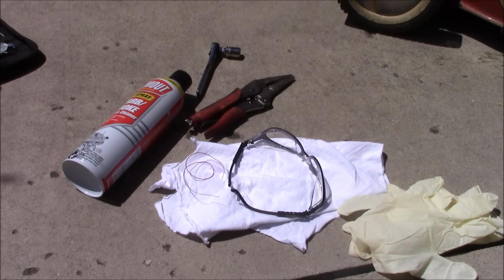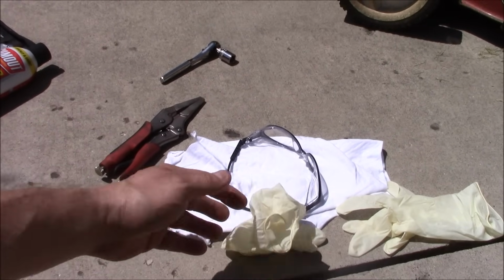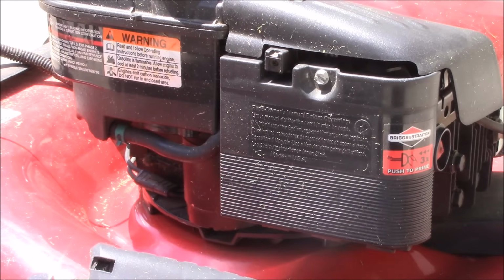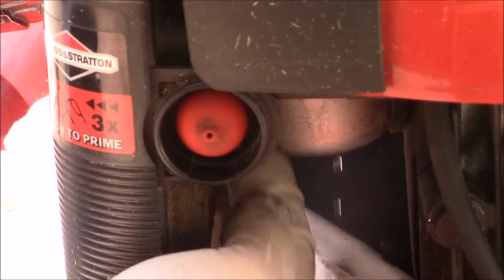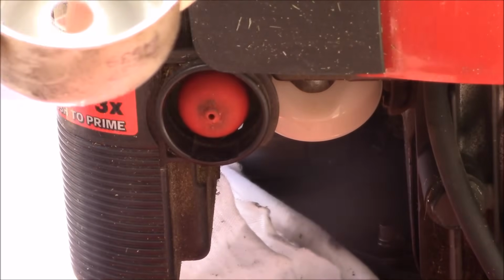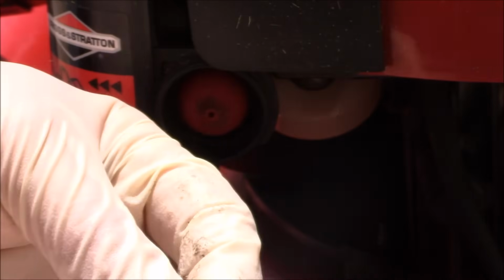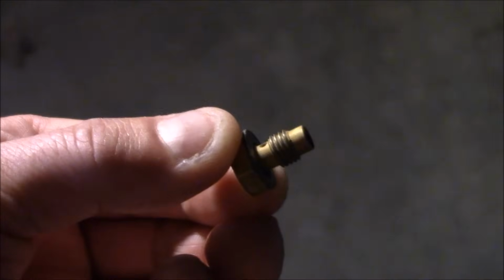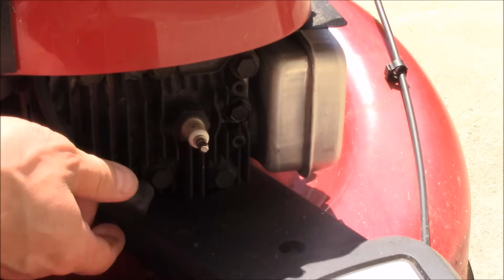5 minute fix for a lawn mower that starts then stalls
Briggs and Stratton or Tecumseh, with bowl type carburetors, easy fix.